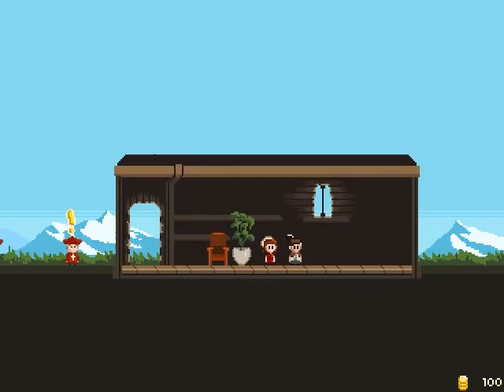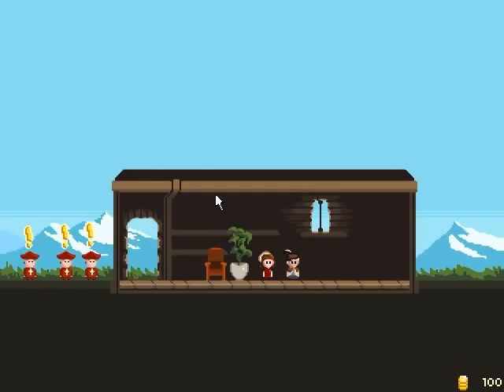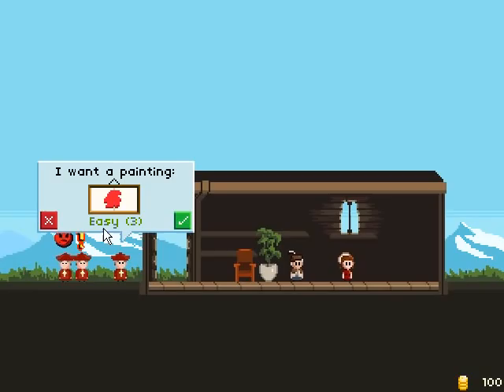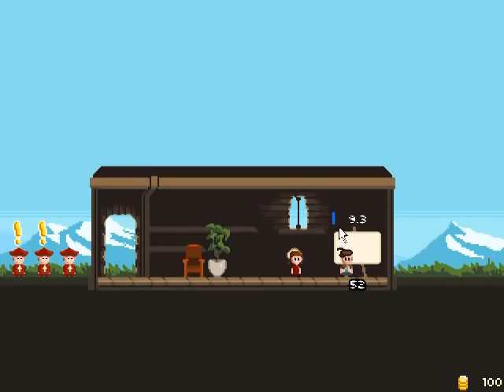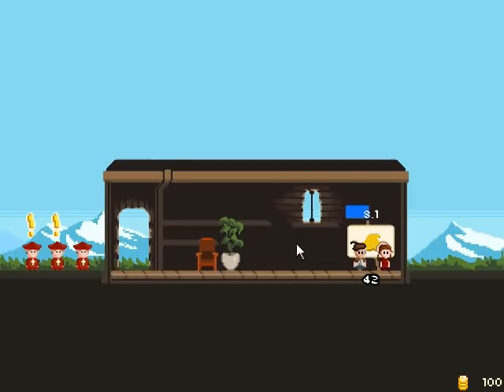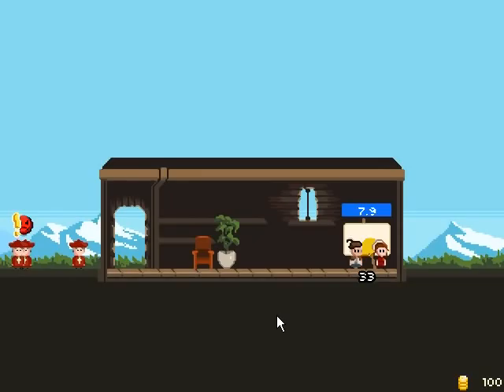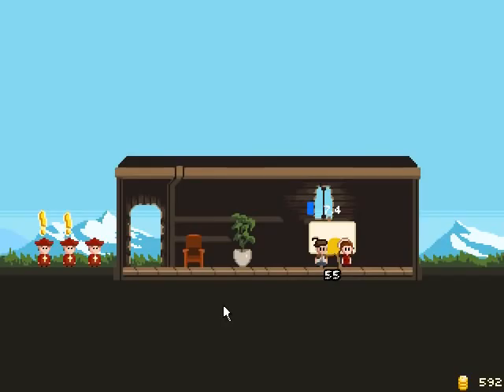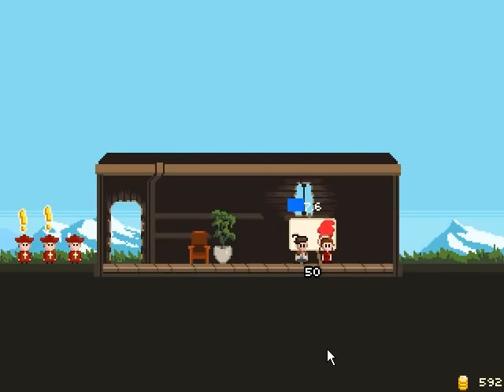Painters Guild Vlog #1